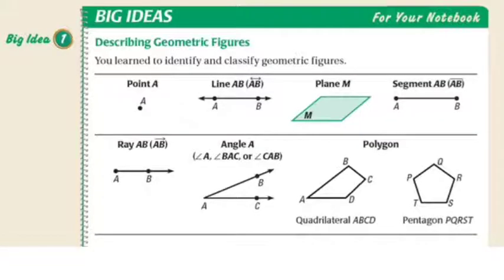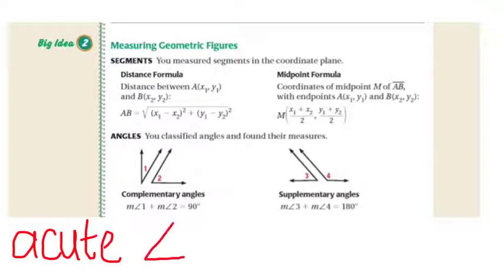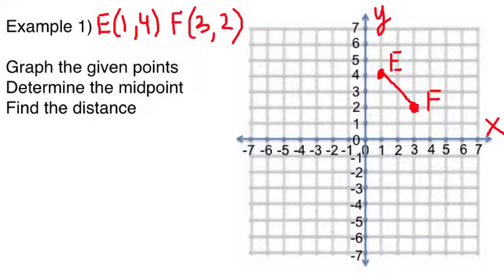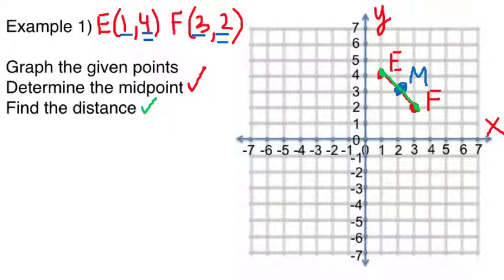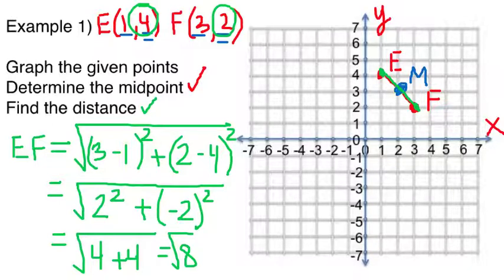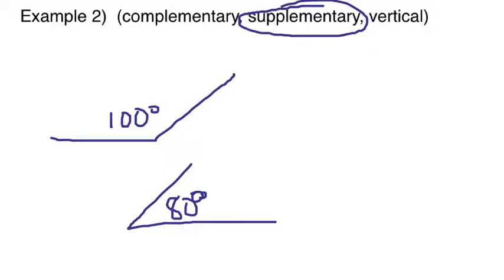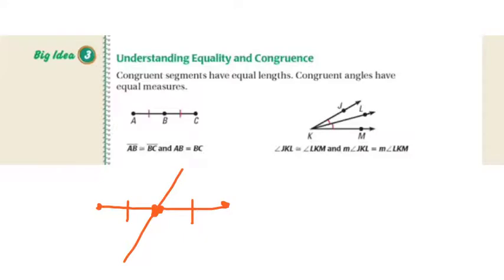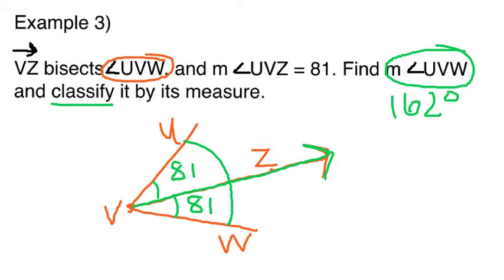Geometry Review (Chapter 1)